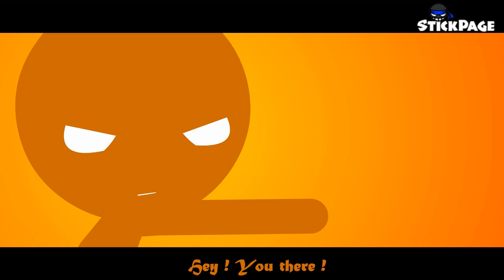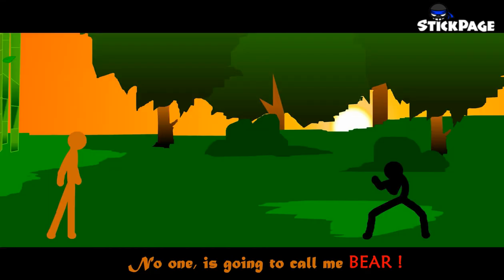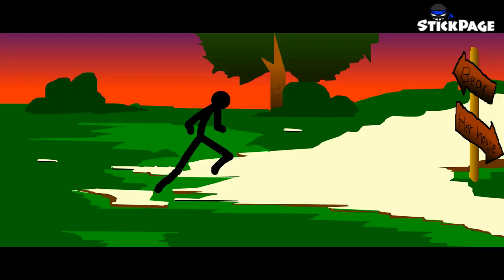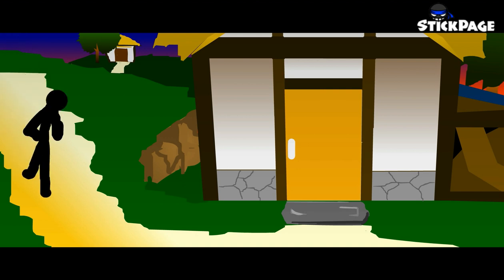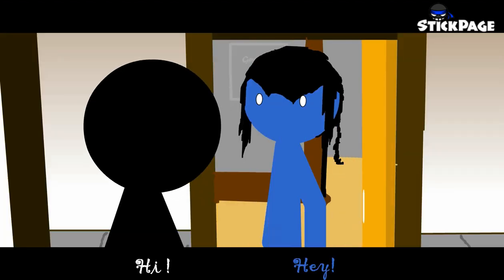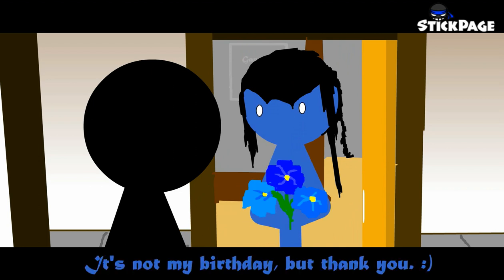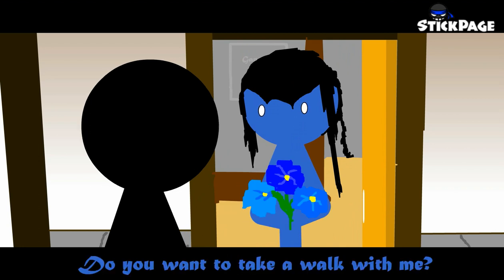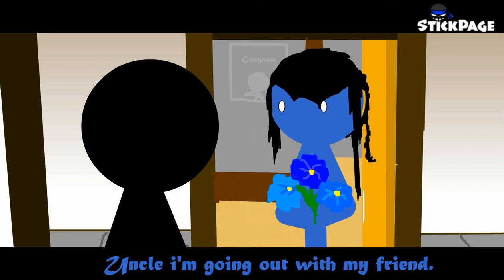Harvest Moon Tribute - [Stickpage.com]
~ Watch in FULL HD Quality!

A tribute to Harvest Moon for our Game Tribute Legion competition.

~ Please visit!